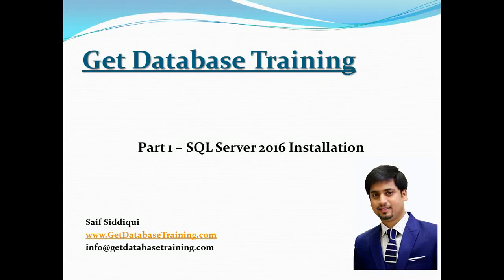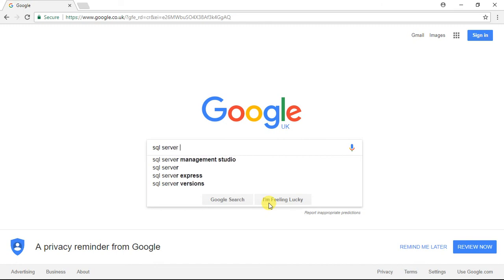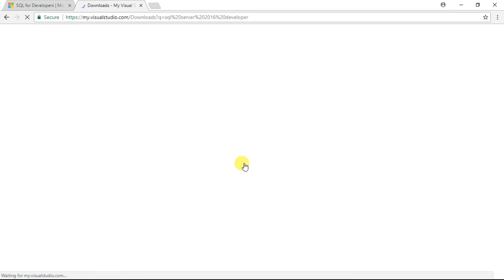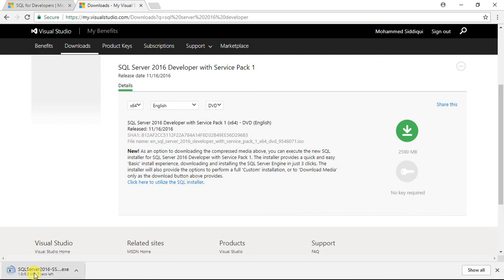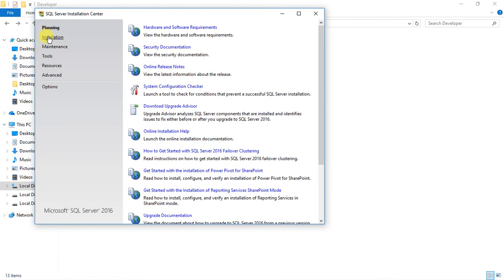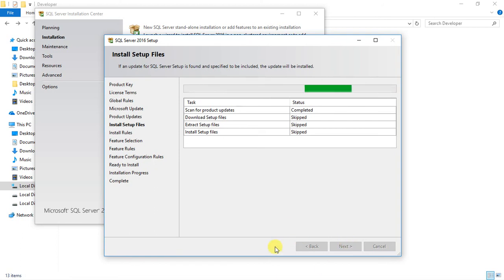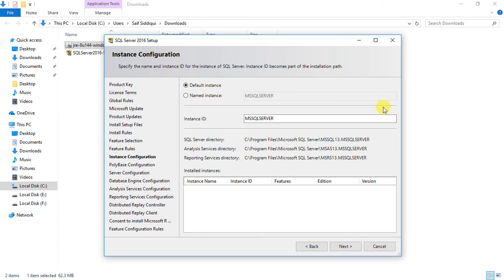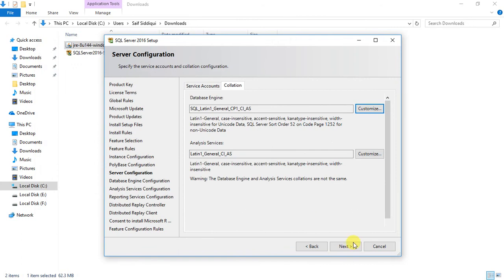How to Download, Install, & Configure SQL Server with Management Studio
How to Download, Install & Configure SQL Server 2016 Developer Edition with SQL Server Management Studio

Overview:

-- Hardware and Software Requirements for Installing SQL Server 2016

-- Downloading SQL Server 2016 Developer Edition

-- Installing and Configuring SQL Server 2016

-- Installing SQL Server Management Studio (Tool)

-- Getting Started With SSMS (Connecting to Database Engine)

sql server installation 2016 step by step

Keep In Practice… All The Best!

Saif Siddiqui.